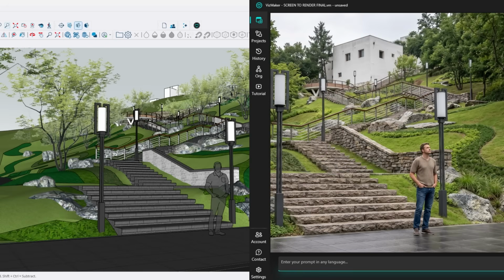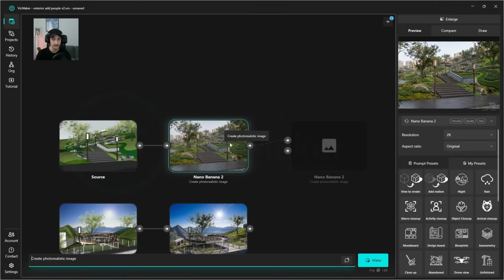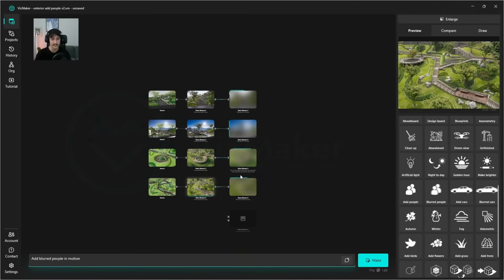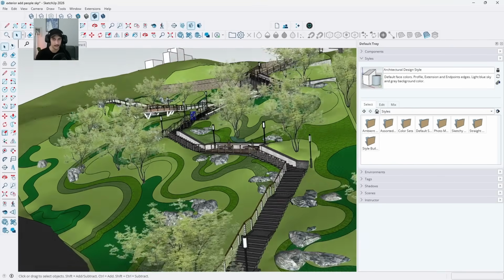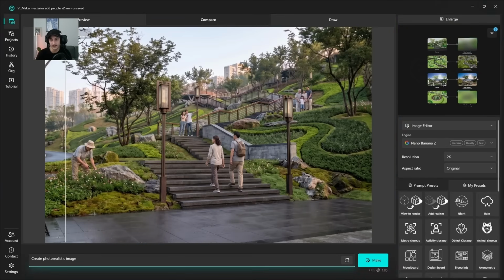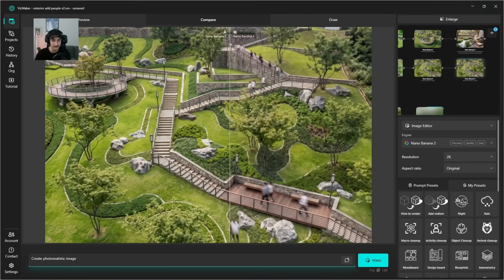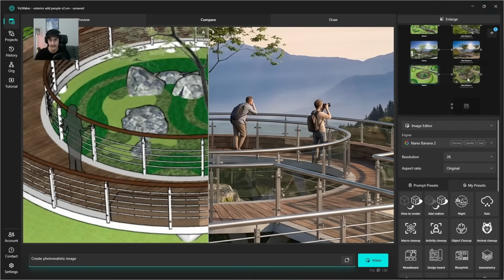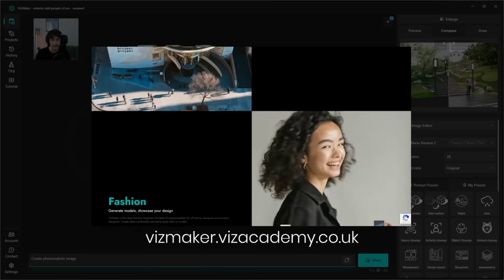One Click - Realistic People in Your Exteriors (SketchUp + AI Workflow)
🚀 SketchUp + VizMaker Workflow (Add People to Exteriors in Seconds)

In this video, we focus on exterior workflow and show how to easily add people to your scenes using VizMaker.

Instead of searching for cutouts, matching perspective, and spending hours in Photoshop, you can:
• add realistic people directly with AI
• automatically match lighting and scale
• create lively, natural-looking environments in seconds

🎯 We start with a simple exterior from SketchUp and use VizMaker to:
• enhance the base image with AI
• generate and place people using prompts
• refine the scene to improve storytelling and realism

💡 The biggest advantage?
No manual compositing.
No complex setup.
Just fast, believable results.

This workflow is perfect for architects and designers who want to:
• make exteriors feel alive and more engaging
• present projects with context and scale
• save hours on post-production

If you want to create more dynamic and realistic exteriors - this is for you.